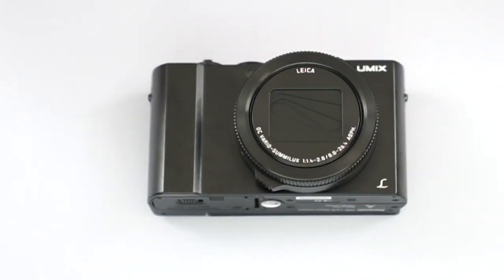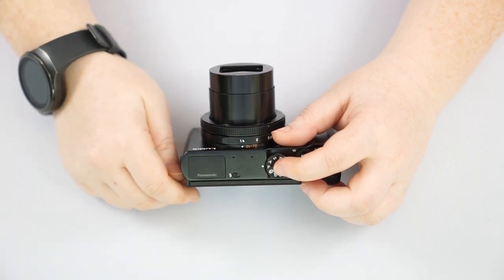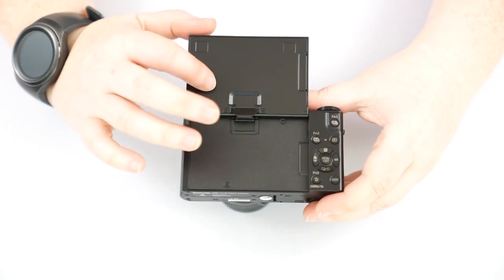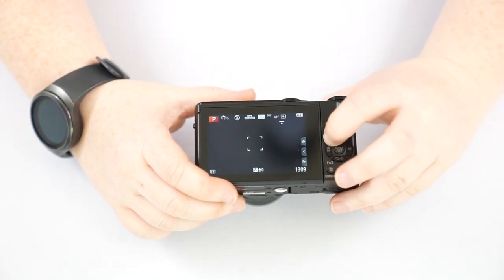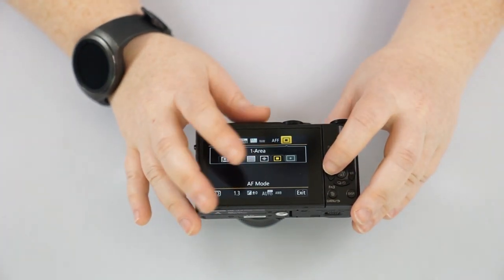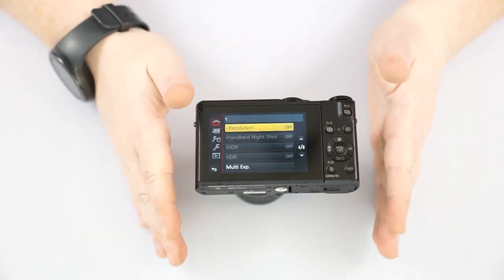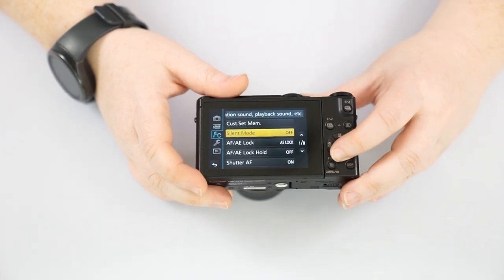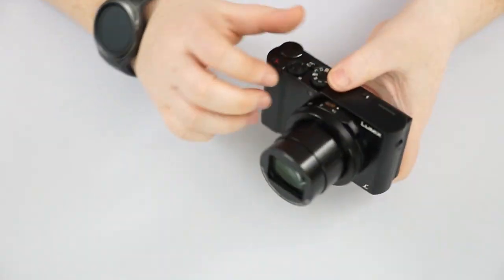Panasonic LX10 Walkthrough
This video is going over the layout of the Panasonic LX10. This is to help those who have purchased the camera, either to introduce them to the buttons and doors, or for someone who has already had the camera but needed a reminder. The more you know, the less you will feel intimidated with the available settings and features!

Time Stamps!

Beginning/Front, Sides and Bottom of Camera - 1:08

Top of Camera - 5:08

Rear of Camera - 13:20

Menus - 31:00

    (Itro & Tobu - Cloud 9 [NCS])